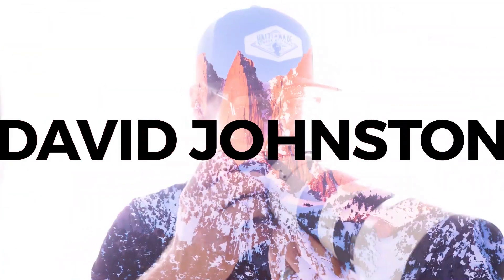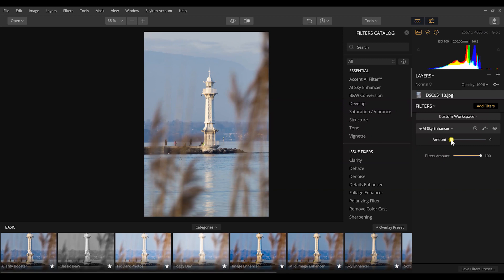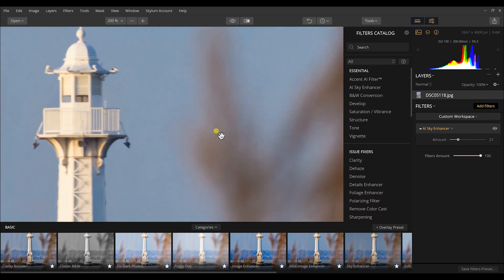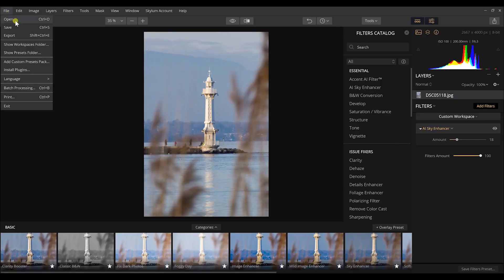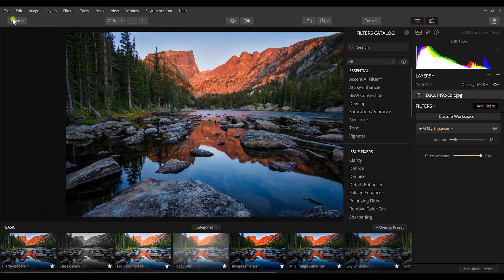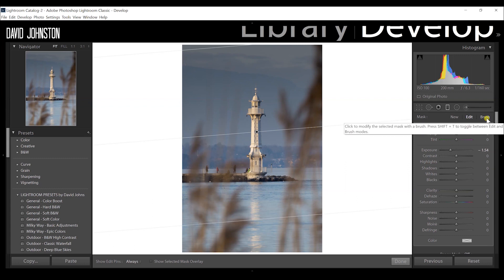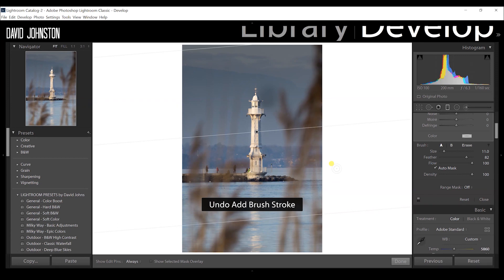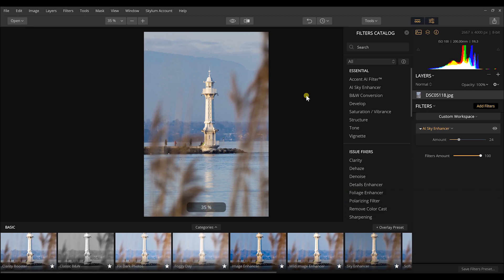Luminar 2018 AI Sky Enhancer Review vs Adobe Lightroom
When it comes to landscape photography post processing, we need the tools that make the photos better. We also need tools that won't harm what is in the photo. That's what the new Luminar 2018 AI Sky Enhancer is supposed to do. I used to use Adobe Lightroom Classic CC. So, in this review, I'll test the Luminar 2018 AI Sky Enhancer and I'll also test the AI Sky Enhancer from Luminar 2018 vs Adobe Lightroom options that should do the same thing. Who will come out on top?!

WHAT'S YOUR EDITING WORKFLOW? WHAT I USE FOR PHOTO EDITING...

THE GEAR I USE:
DJI MAVIC PRO